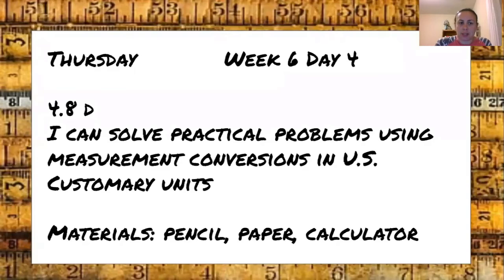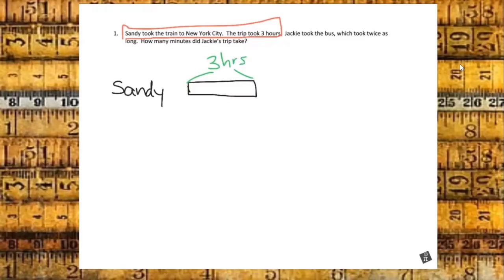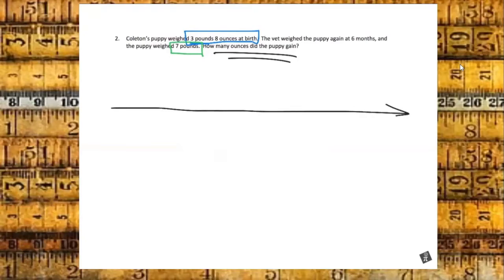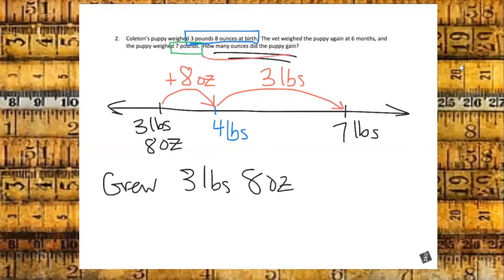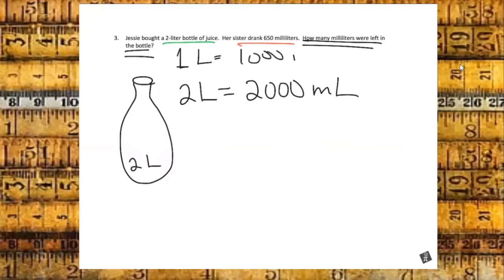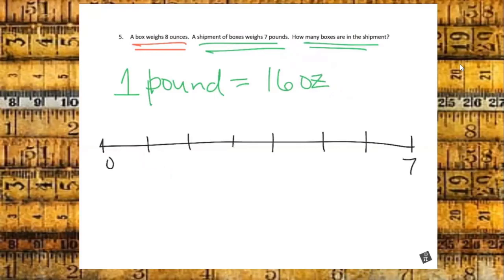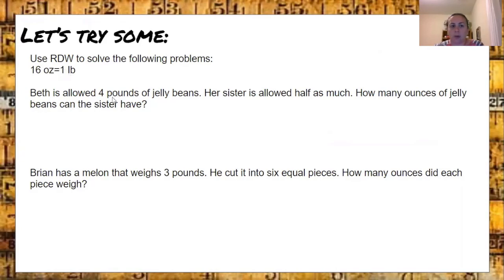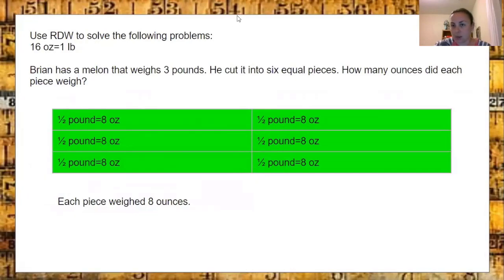RPS 4thMath week6 day4